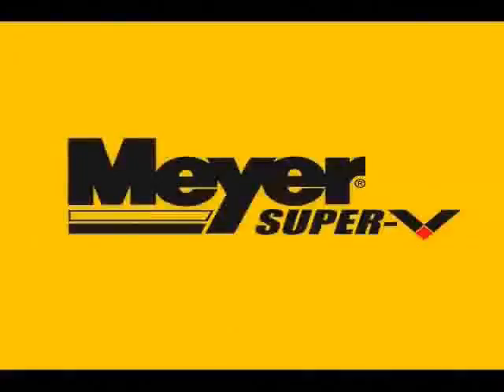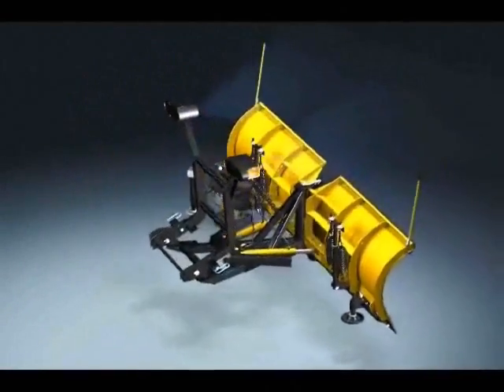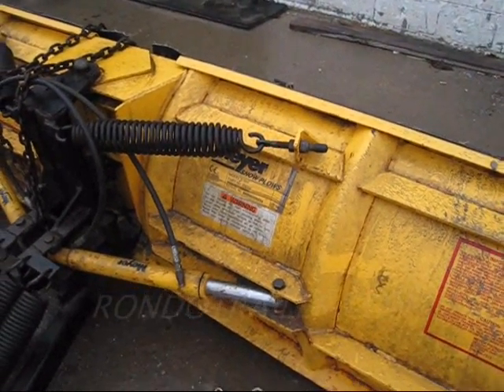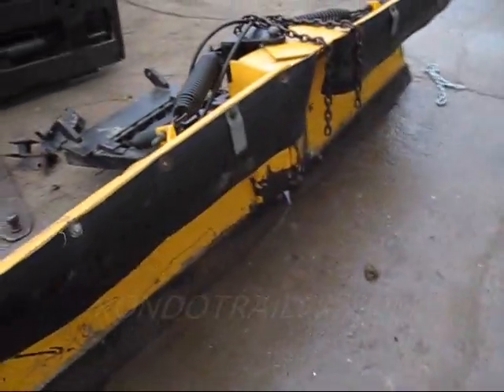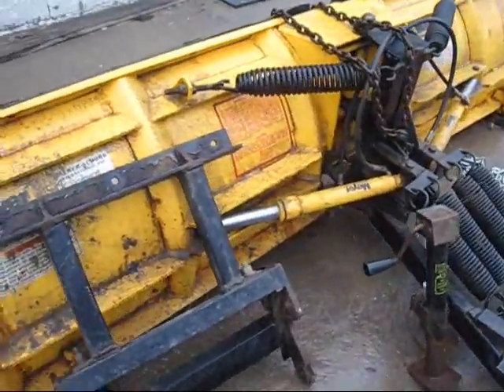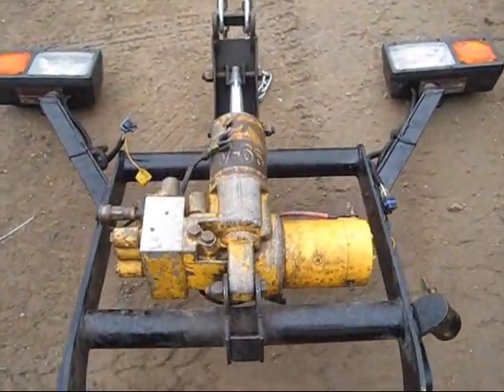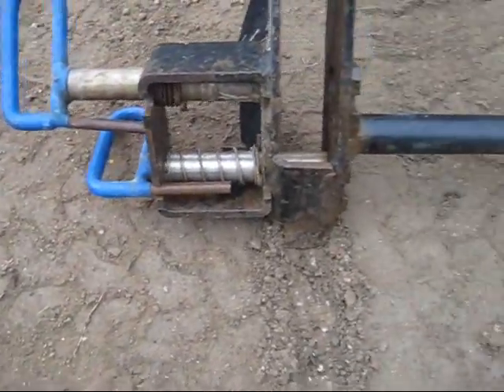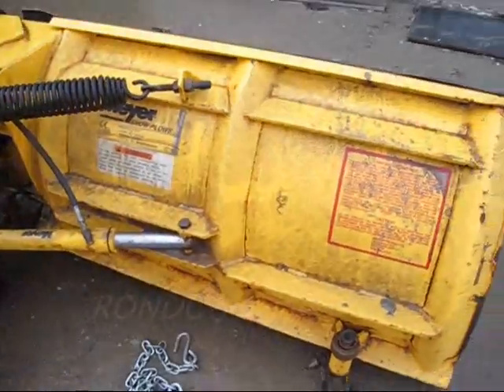USED MEYER V SNOW PLOW FOR SALE...CHEAP! V- RH 8 1/2' Sold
FOR SALE: MEYER 8.5' V PLOW
$old, Thanks! WE HAVE OTHERS!